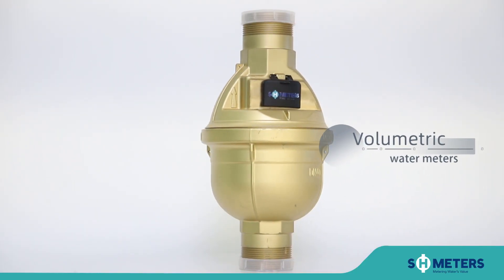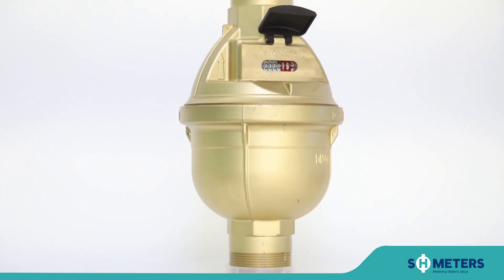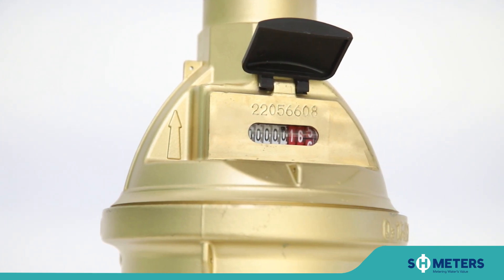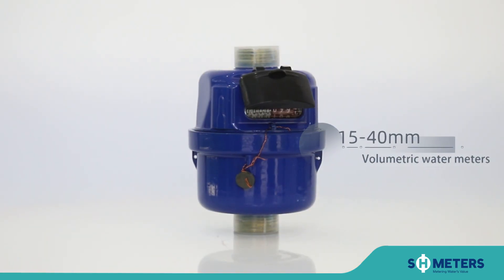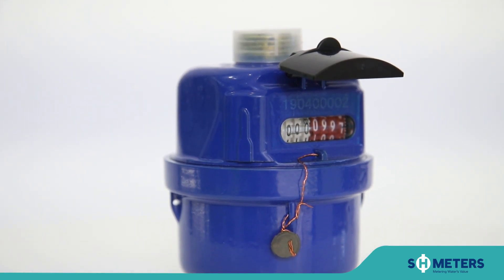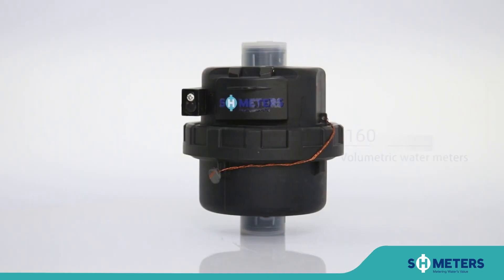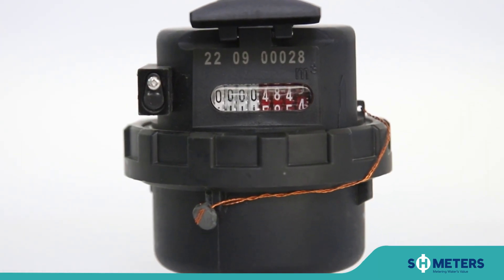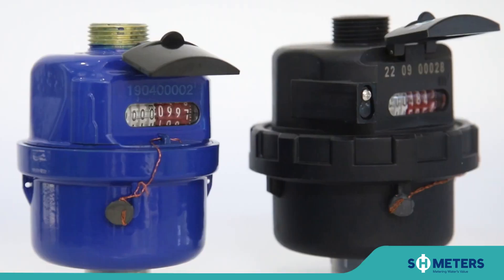VOLUMETRIC WATER METERS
1.Size: DN15-40mm;
2.Accuracy: R160/Class C;
3.Plastic / brass meter body can be chosen;
4.Installation: vertical / horizontal.